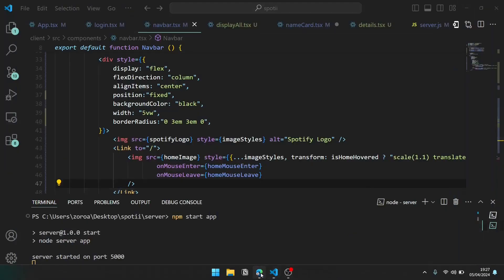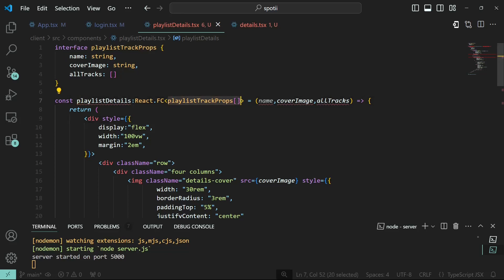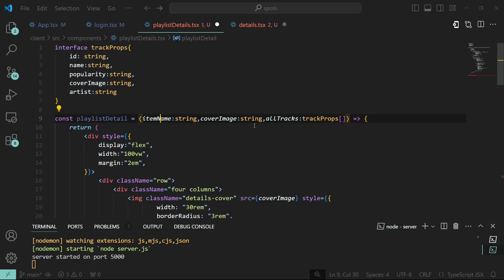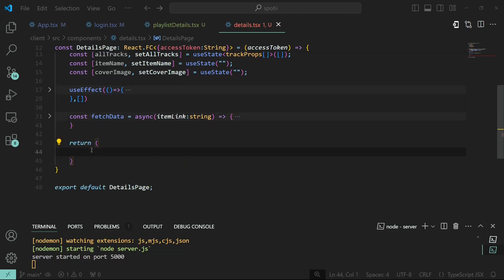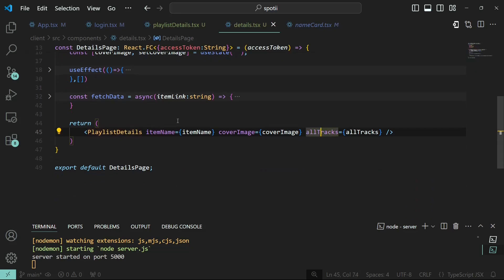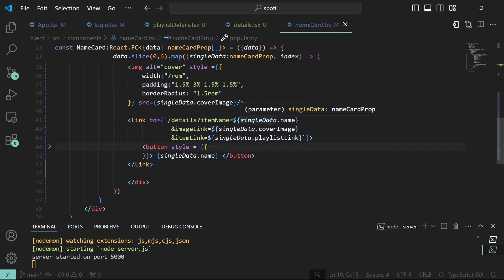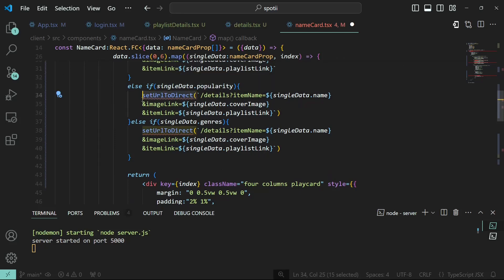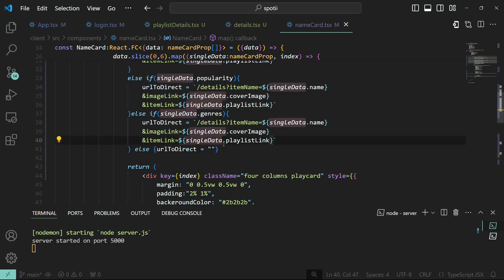12. Building a Spotify connected app | Spotii